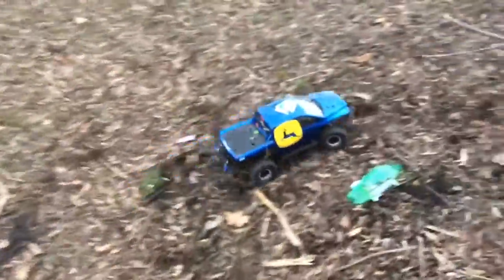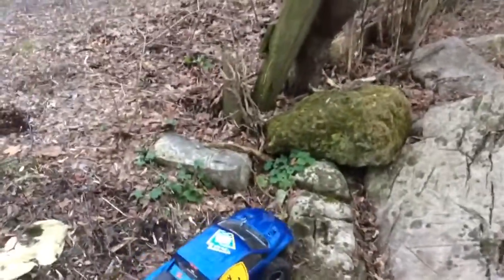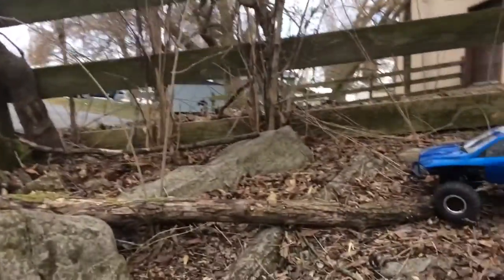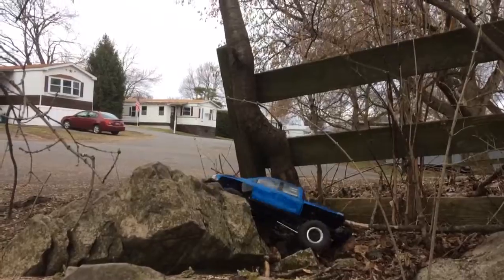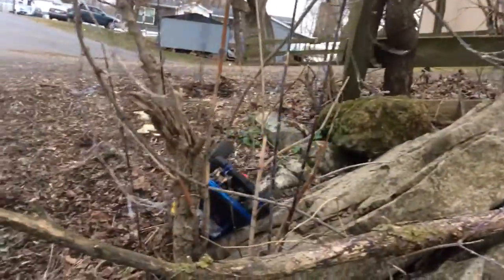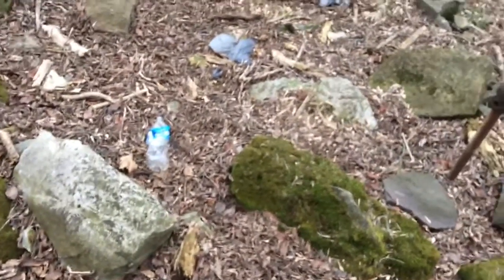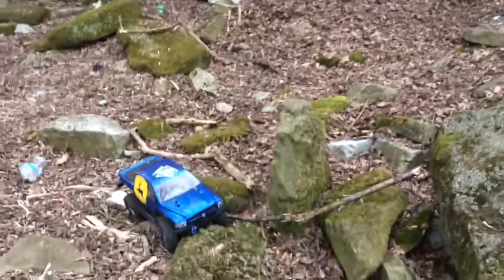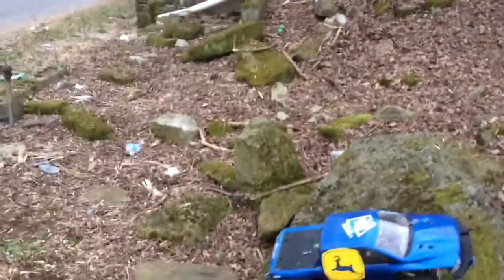Axial Scx10 II on Trail Course.